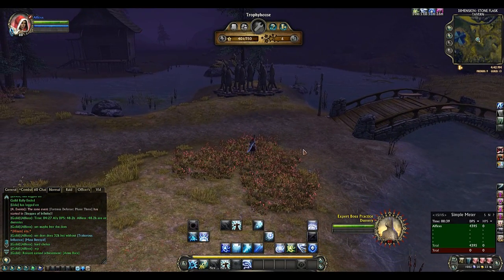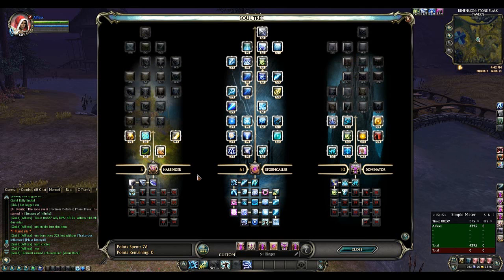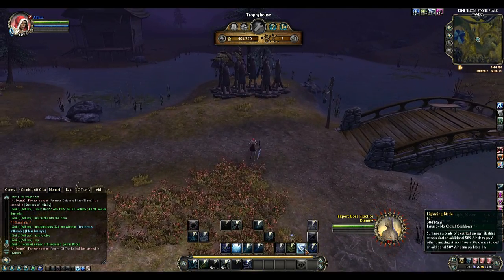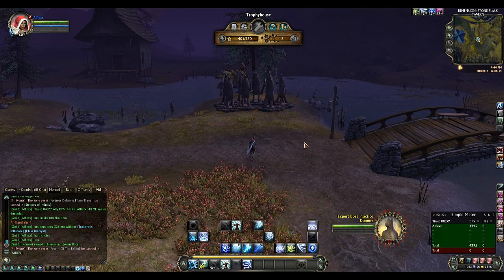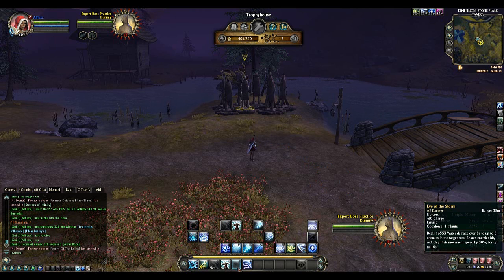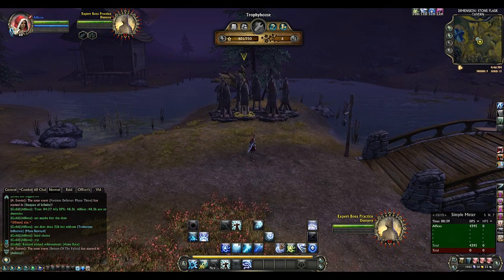Rift - 2.1 Mage 61 Stormcaller AoE Spec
~Welcome to The Gamer Beans~

Link below is to the specific guide.
Guide not done yet but soon!

This link is to where all the guides are :)

Thanks,
~TGB~